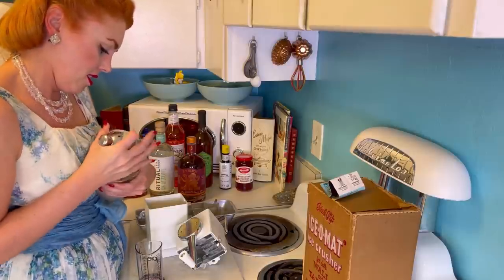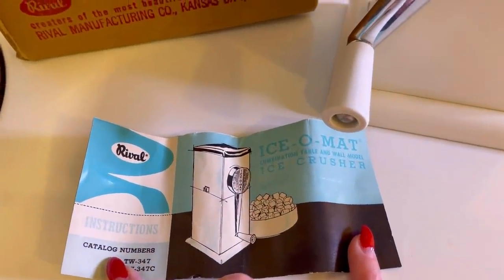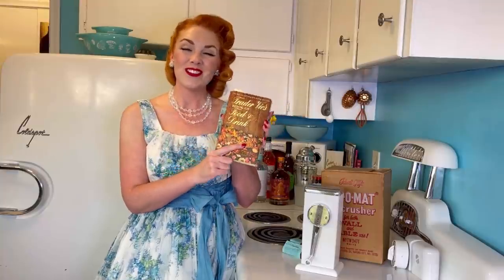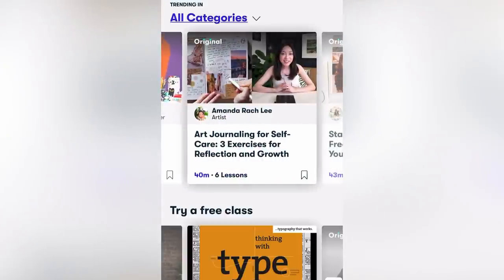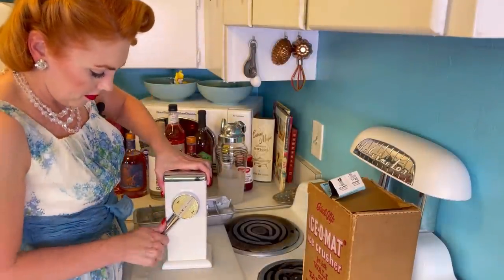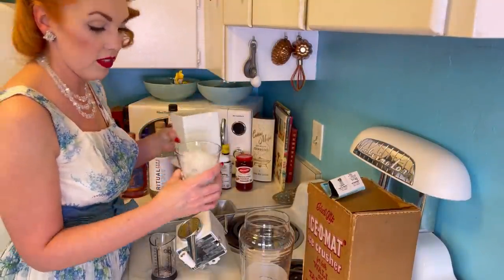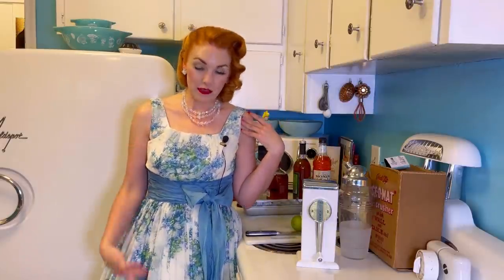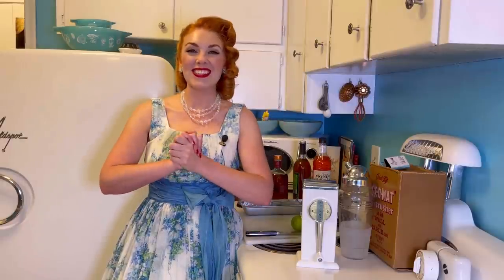Vintage Gadget- 1950's Ice Crusher: Let's Make Some Retro Cocktails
Let's test out another vintage gadget! This 1950's ice crusher was sent to me by a lovely subscriber- thank you so much! I thought it would be fun to try my hand at some retro cocktails (mocktails), using my Trader Vic's Book of Food & Drink.

Links to products mentioned:
Lyre's Spiced Non-Alcoholic Rum
Ritual Gin Alternative

No pressure to send anything of course, but I have had several people ask- so here is my address:
Laci Fay
84721

xx
Laci